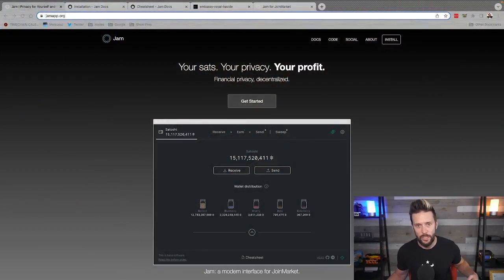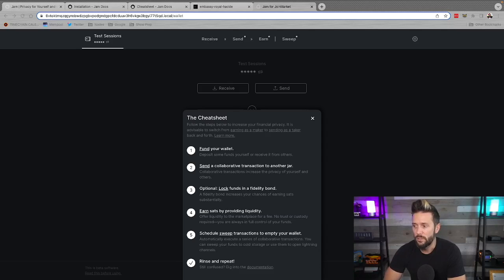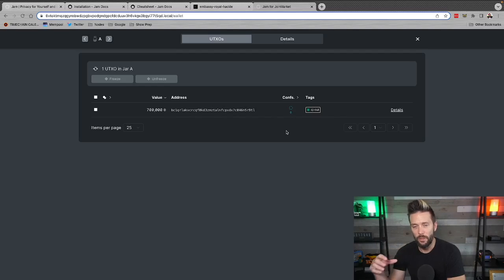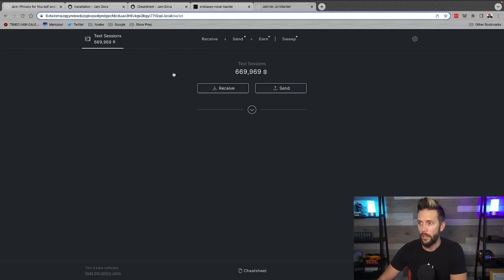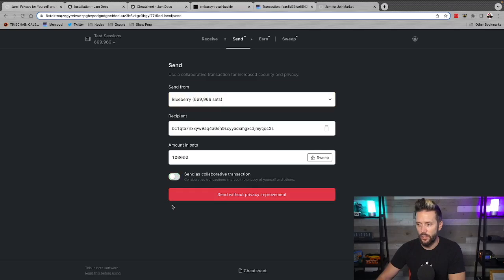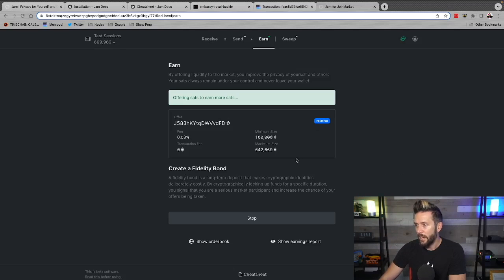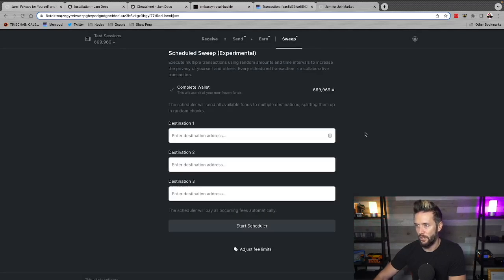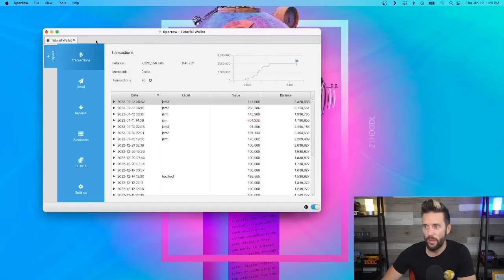JOINMARKET - Jam App For Easy BTC Coinjoin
JAM is an easy to use application for Joinmarket coinjoins, available for various Bitcoin node implementations. This video will walk you through setting up and using JAM, as well as helping you understand what is actually happening in the background.

Start9 is your Bitcoin & lightning node, and full personal server - enabling you to take back control from the gatekeepers of your money and data! Grab an Embassy today and become truly self-sovereign!

HodlHodl is a NON-CUSTODIAL, NON-KYC solution to stack sats peer to peer! Buy and sell Bitcoin while maintaining privacy. Furthermore, you can check out their Lend platform for p2p loans that are never rehypothecated. Sign up and try it out today!

BillFodl: get your wallet backups in solid steel, protect your hardware with faraday bags and much more!

Free video tutorials not enough? Need some extra hand-holding when mastering self-custody, multisig, coinjoin, running a node, or other skills? Book me for a private session on my website!